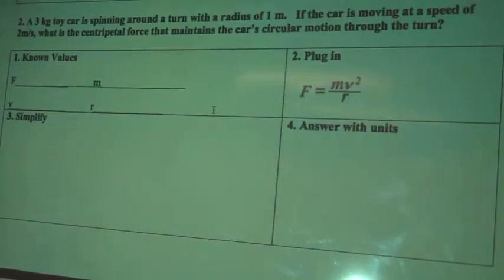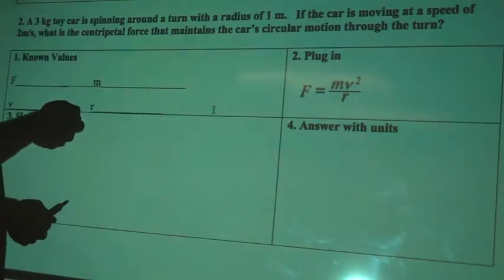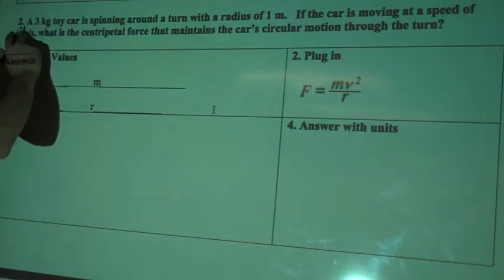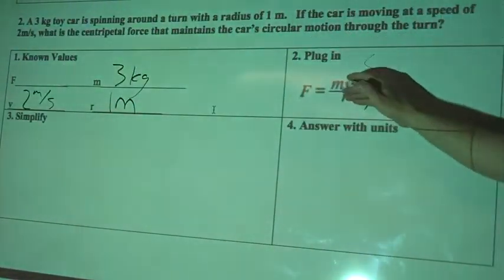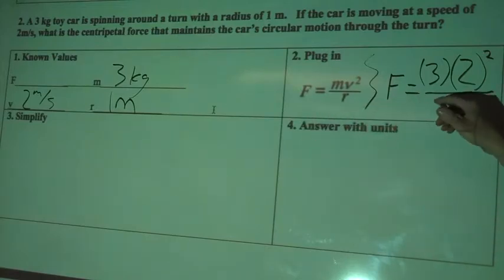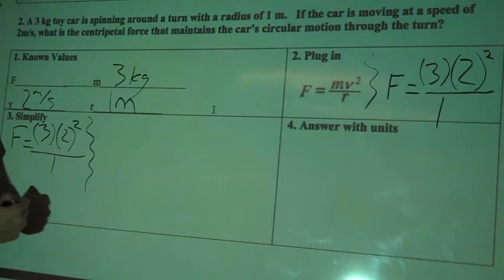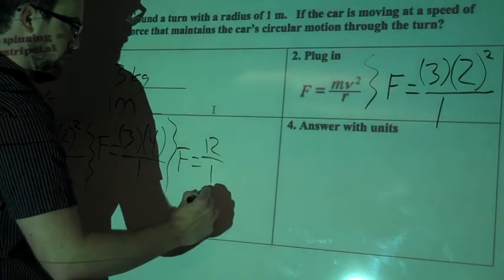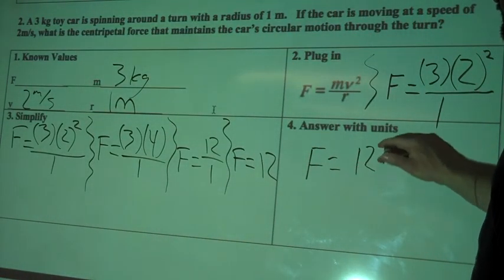Calculating Centripetal Force #2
Simple, scaffolded example for how to calculate centripetal force.